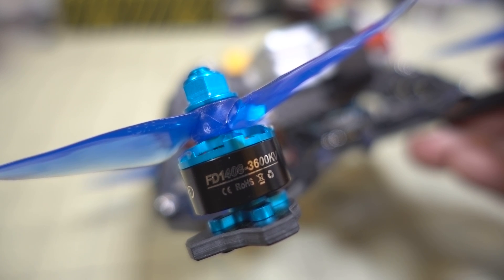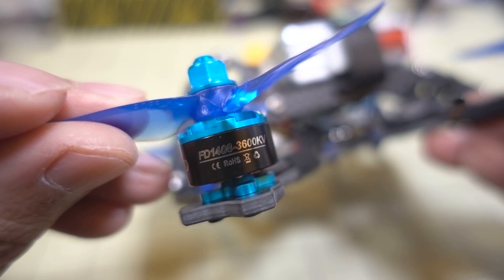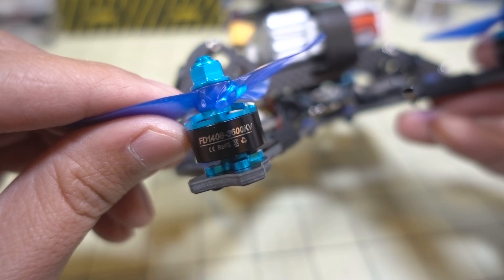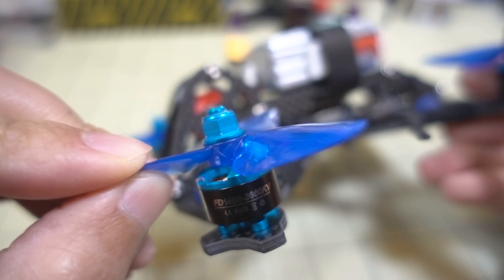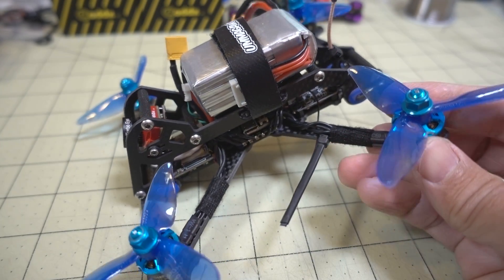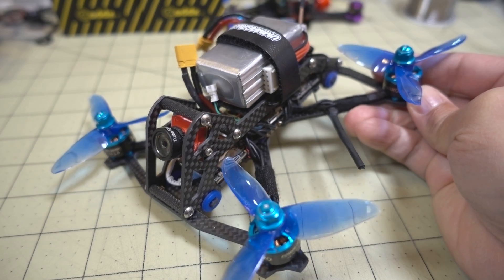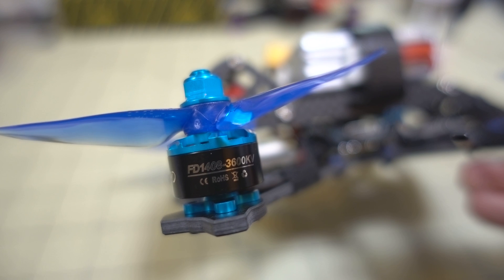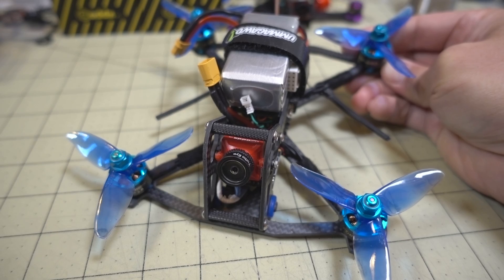HGLRC Forward 1408 3600kv Motor Review 🏁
HGLRC has updated their 14xx motors. In addition to the Flame 1407, they now have the Forward 1408.  Also, they have added a 2400kv version for 6S (I will review those in a future video)

▼ Tools
63/37 Solder

Bitcoin - 12Y5vysDMvgqX4Z7h7iRTsgwWoCNwv9MPs
Ethereum - 0xD8f3758678F3d93539F804e36811f0A04B0D047F
Litecoin - LcyGPS2f3NZxWU6BRkCJ5qdk1zV6jUCtn8